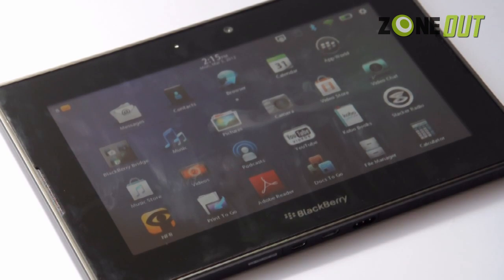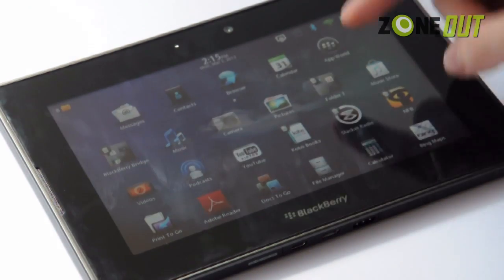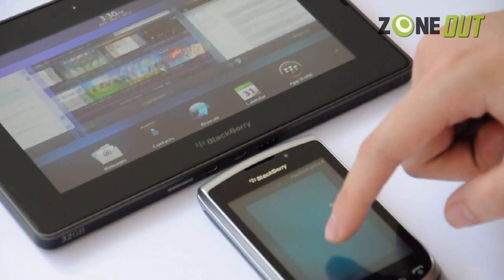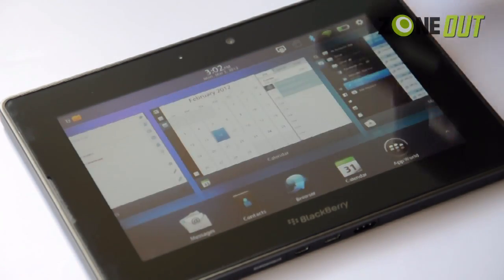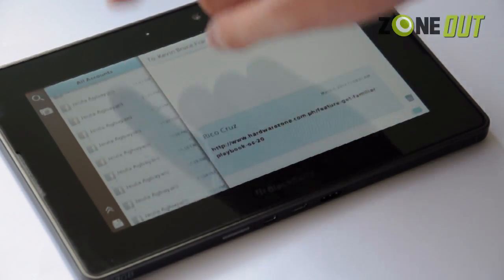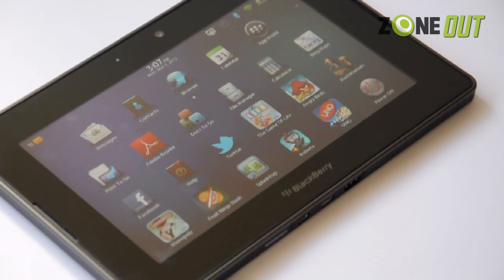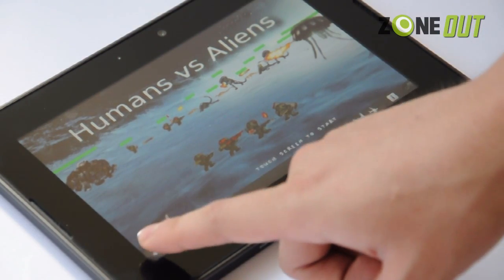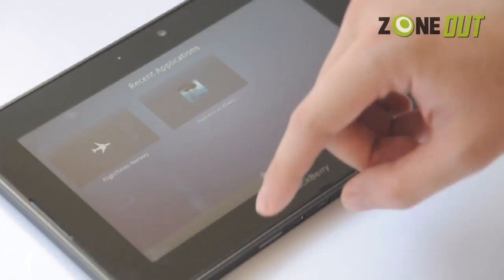Blackberry PlayBook OS 2.0 - Hands-on Demo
In this video, we play around with the recently-released BlackBerry PlayBook OS 2.0. We take a quick look at the modifications that RIM has introduced to the PlayBook OS 2.0 and compare it with the original version.